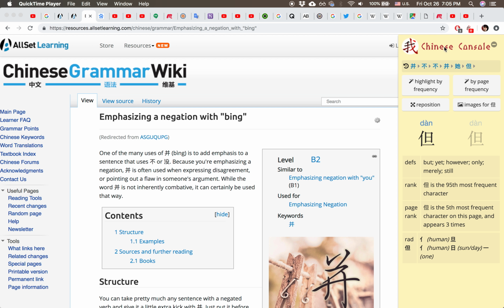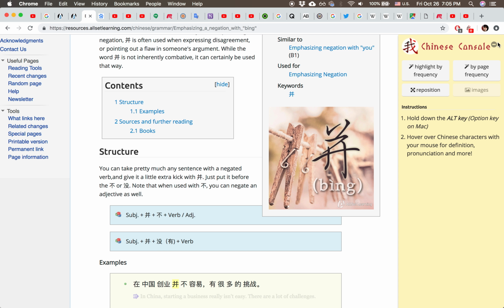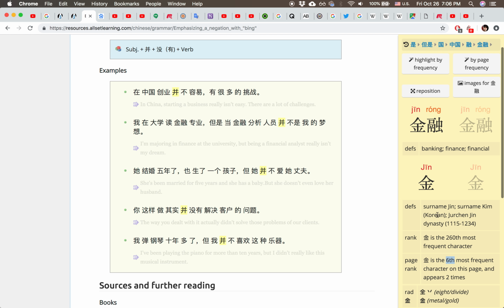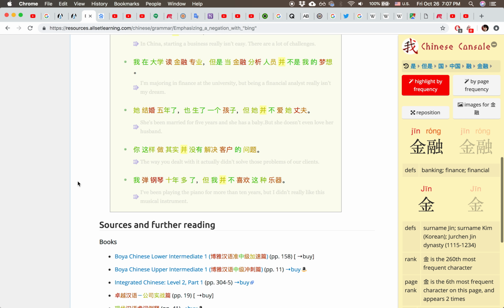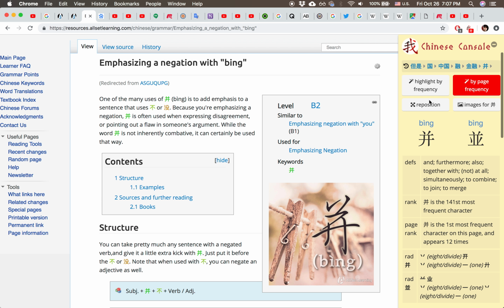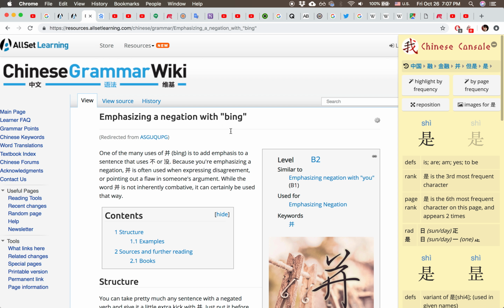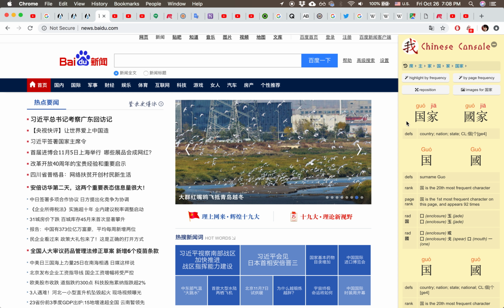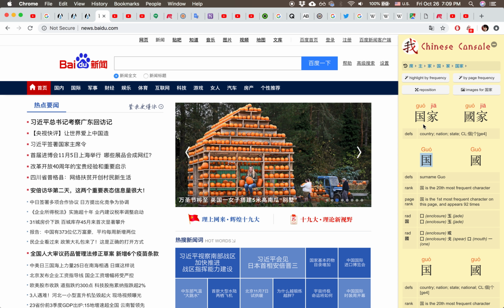Chinese Console Chrome Browser extension helps you read Mandarin Chinese characters on the web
Learning to read Chinese is a very difficult task, require lots of exposure to characters. Learners can often spend a lot of time looking up characters, and information about character meaning, pronunciation, radical composition, etc. This browser plugin helps you understand and explore the characters.

Chinese Console - Pop-up Chinese-English Dictionary is a tool to help you read, explore, and better understand the Chinese characters in any web page on the web.

By hovering over words and characters you are interested in, detailed information will be shown in the console area.  The information that Chinese Console shows includes:

- Mandarin Chinese-English Dictionary definitions
- Simplified and Traditional characters
- Pinyin tone pronunciation
- A list of example words that a character occurs in
- A list of similar characters (eg 大犬六穴太尢)
- Character radical composition information
- View images associated with the searched word
- Colorize all characters on the page by frequency in the language
- Colorize all characters on the page by frequency on the page
- A flexible layout (display in corners, or on left or right side
- Floatable mode, where a box of information follows your cursor
- Minimized mode
- Navigate a history of searched words
- HSK level information
- Configurable to disply only info you want
- Global and Site-specific configuration
- Configurable hot-key (alt, ctl...) to activate console

You can color the characters on the page according to how common (green) or uncommon (red) the character is so you know how "important" the character is. Using this "distribution frequency" you can colorize characters by frequency in the language as a whole (based on a Chinese web corpus), or the page being viewed.

Another common way to know how "important" or "difficult" a character is is by using the HSK level (汉语水平考试 (Hanyu Shuiping Kaoshi ), Chinese Proficiency Test administered by the Hanban. Chinese Console

Characters are formed by radicals, and Chinese Console decomposes characters into radicals for better understanding. At the touch of a button you can view images associated with the word you've looked up to get a better idea of what that word means on the web. You can also customize where the console appears on the page so that your content is always easily viewable.

If you don't need to display some of this information the console can be configured to show only what you need. You can also maintain a separate configuration (position, and info display) both globally (all pages) and per-site if needed.

The console uses a 'hot-key' to activate it's searching, to stay out of the way of normal page interactions. This key is configurable by you in a variety of ways for both Mac and PC users.